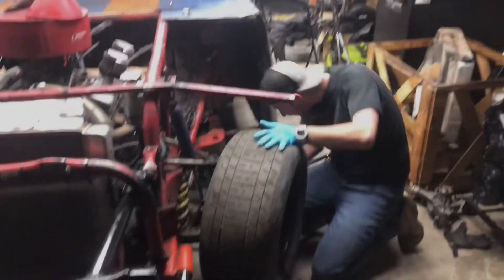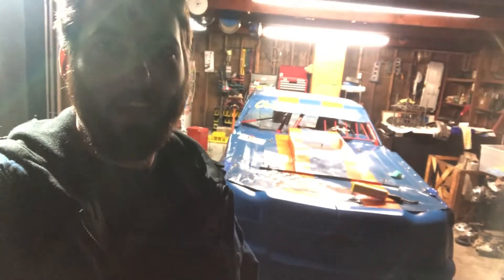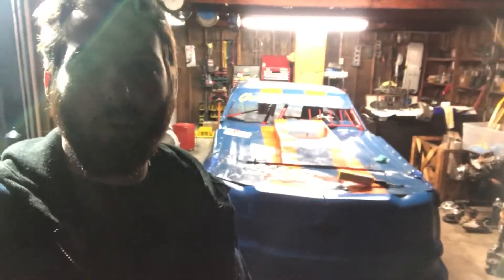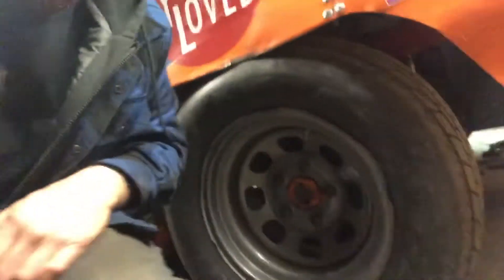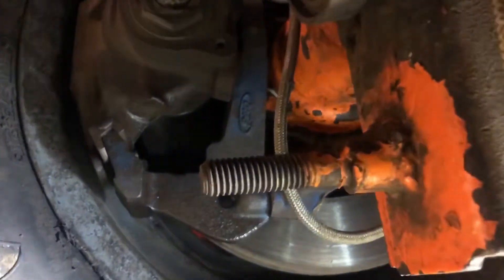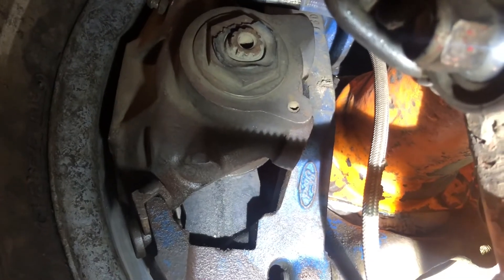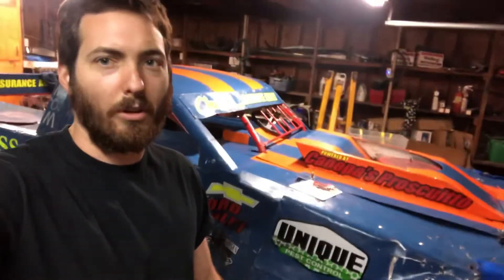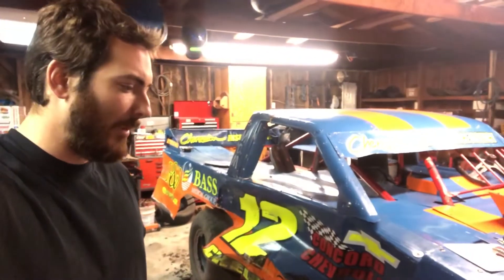Post race inspections /// Recapping the Tri State Prostock series' first race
Doing an overview on what all needs attention after the last race. Going over how the race went and plans moving forward.